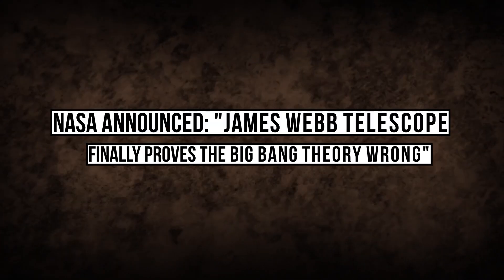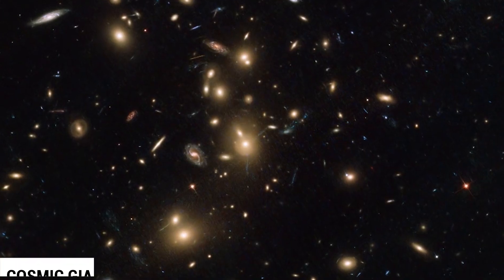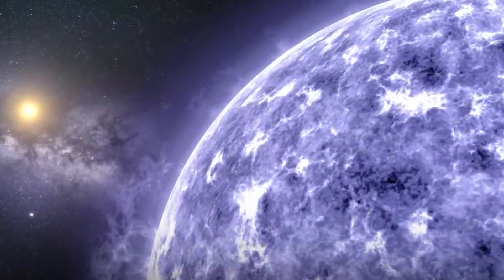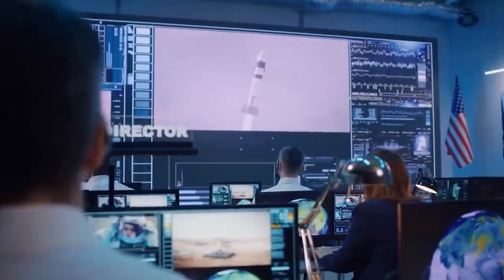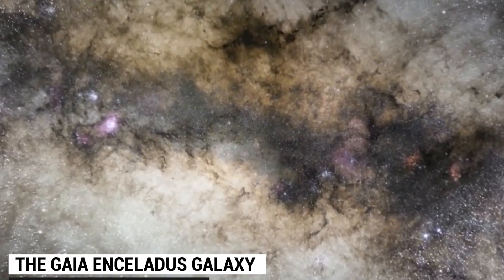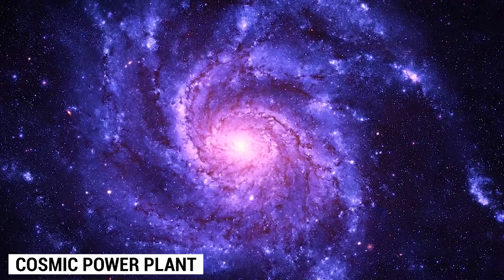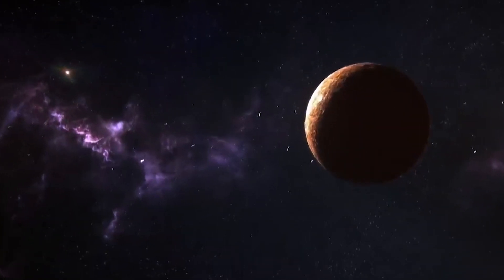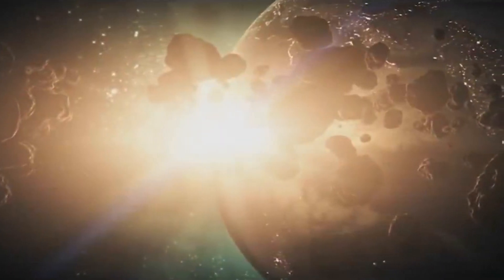NASA Announced: "James Webb Telescope FINALLY Proves The Big Bang Theory Wrong"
In this video, NASA has announced that their James Webb Telescope has finally proved the big bang theory wrong. This is huge news!
The James Webb Telescope is a groundbreaking instrument that will help us learn more about the origins of our universe. After years of construction, the James Webb Telescope has finally been ready to launch and it has proven the big bang theory wrong. This is a huge victory for science!

Welcome to Future Arc!